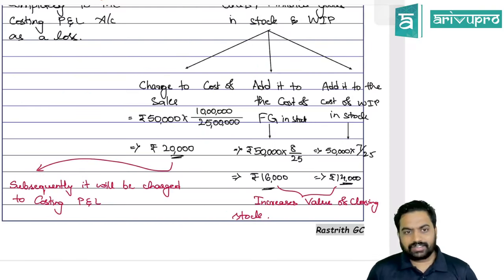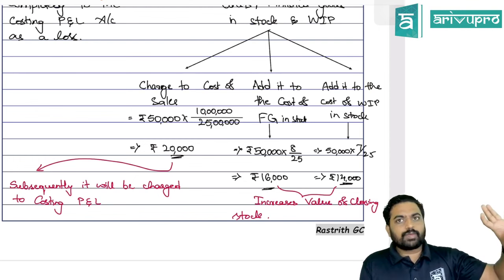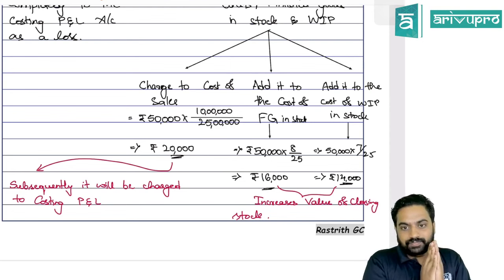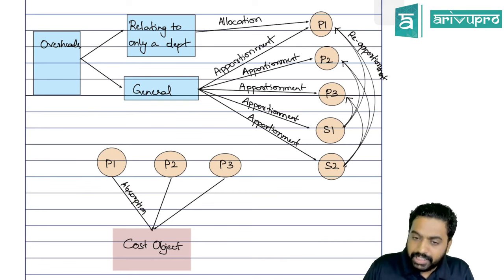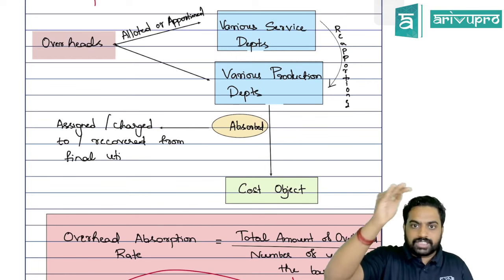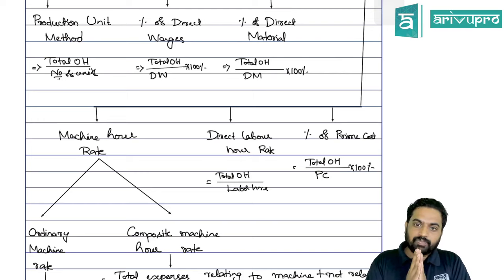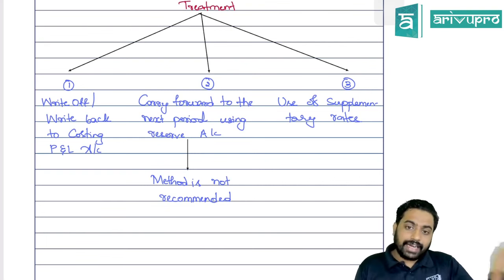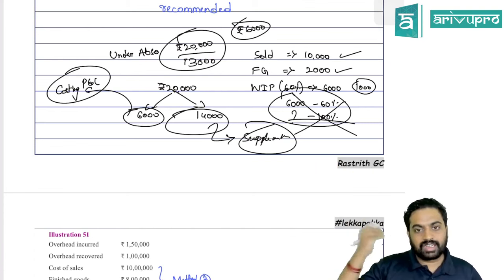Overhead Costing | CMA Intermediate | Rapid Revision in English | CA Rastrith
Dive into the essence of Overhead Costing with CA Rastrith in this rapid revision video tailored for CMA Intermediate students. Whether you're looking to reinforce your understanding or seeking a quick recap of key concepts, this video is your go-to resource. CA Rastrith breaks down complex topics into easily digestible segments, ensuring you grasp the fundamentals of Overhead Costing without feeling overwhelmed. Ideal for students aiming to consolidate their knowledge or prepare for exams efficiently, this session covers essential principles, practical applications, and real-world examples to bridge theory and practice. Join us on this educational journey with ArivuPro and elevate your understanding of Overhead Costing, setting a solid foundation for your success in the CMA Intermediate examination.